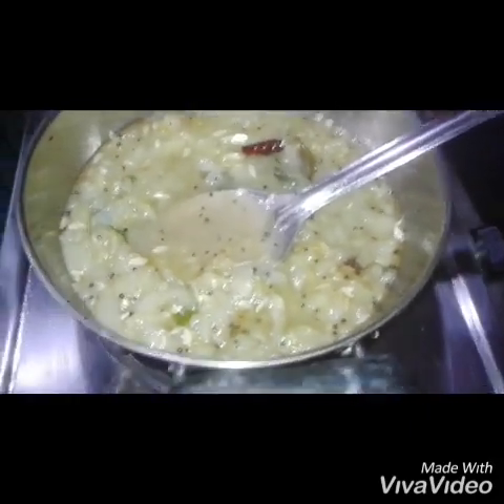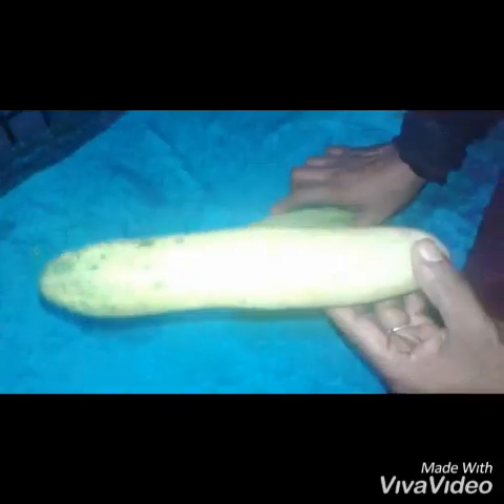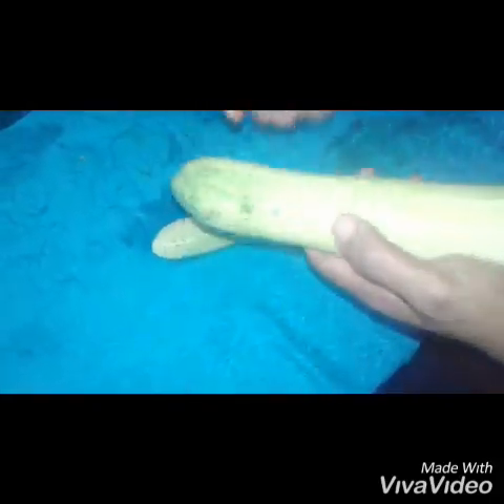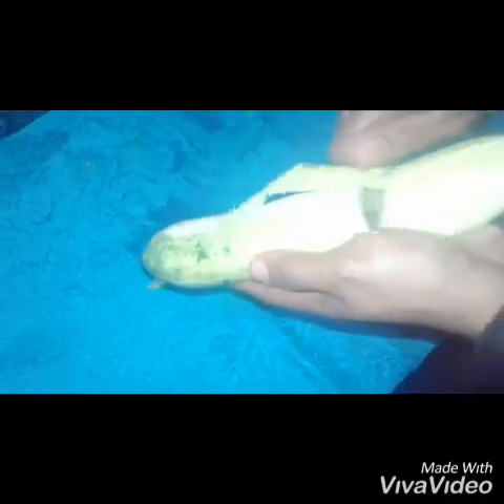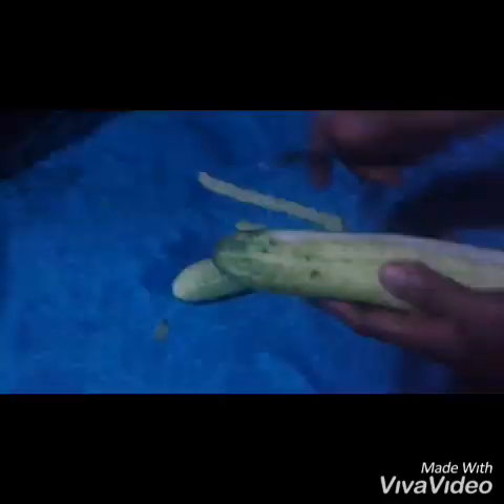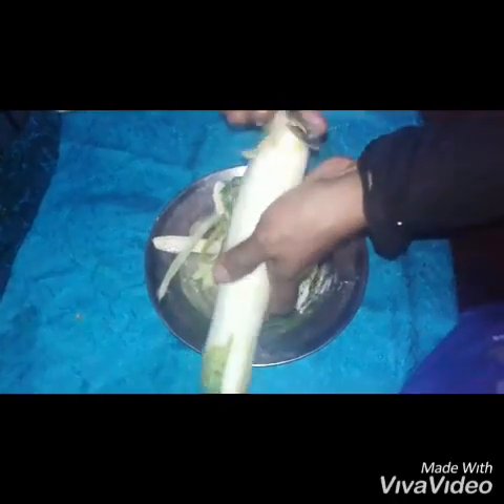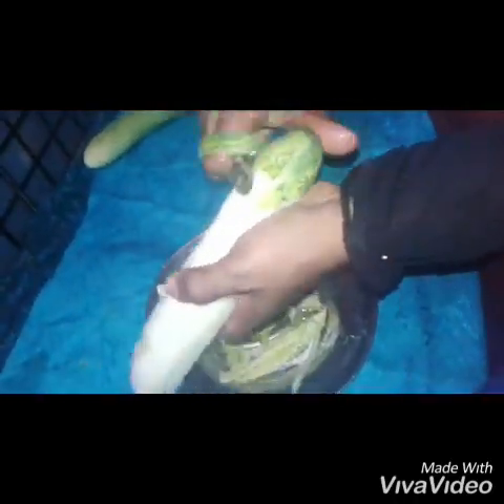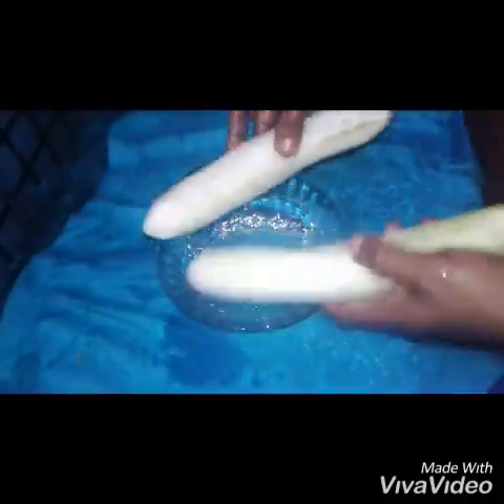കക്കരിക ഇത് പോലെ ഒന്ന് ഉണ്ടാക്കി നോക്കൂ ||cucumber thalichath